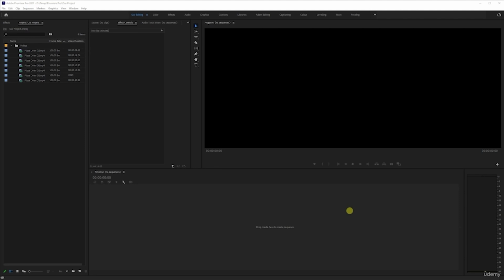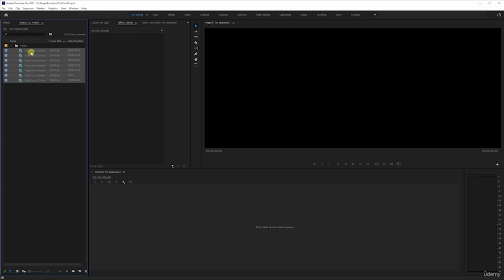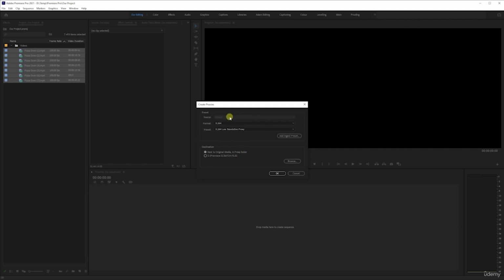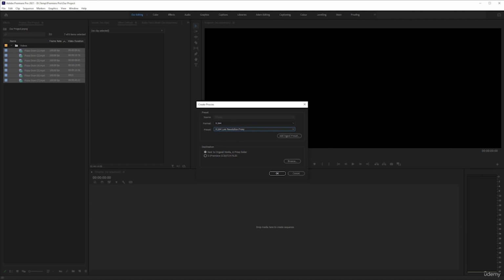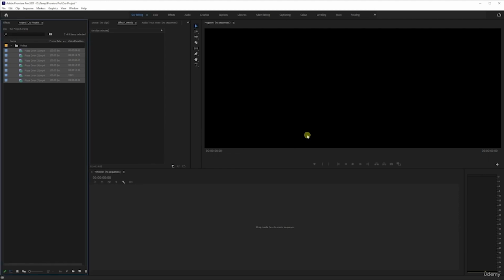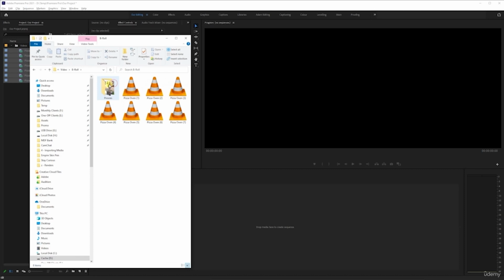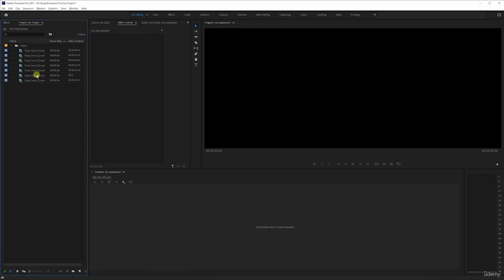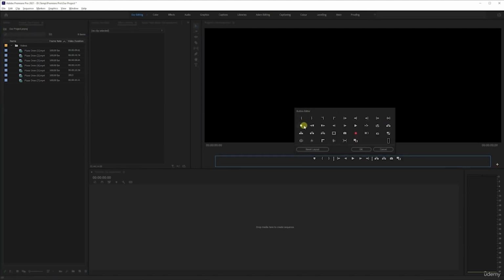Adobe Premiere, Proxies